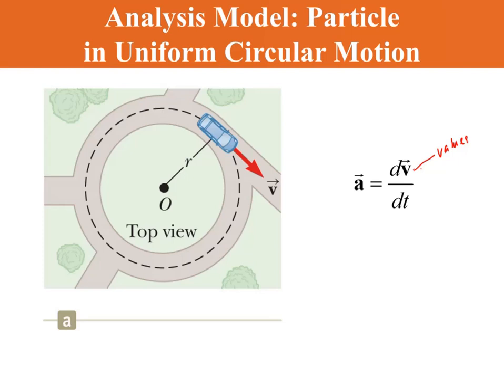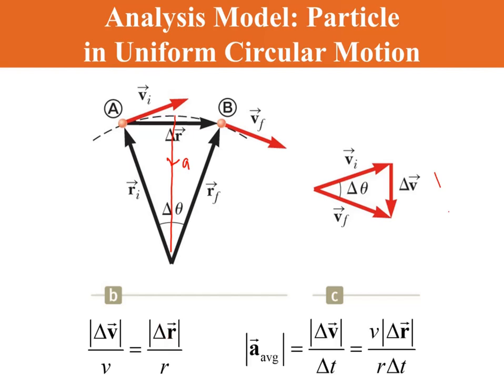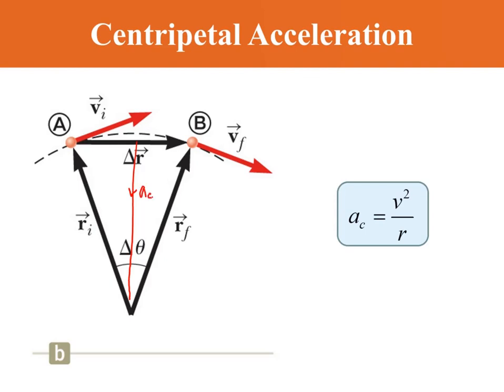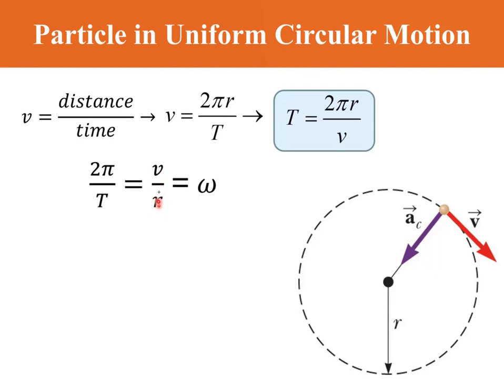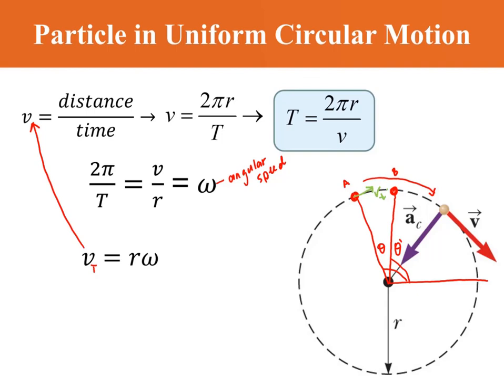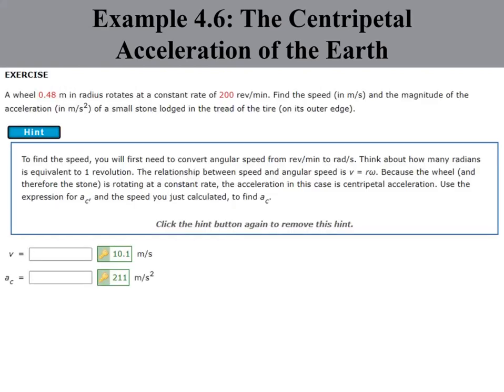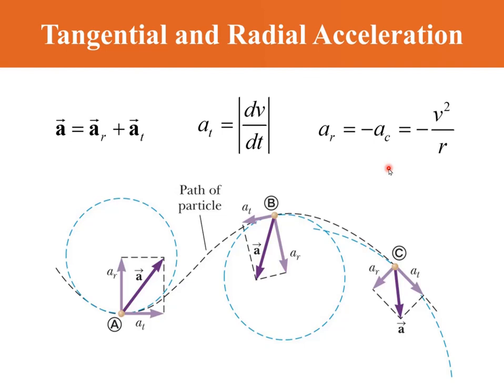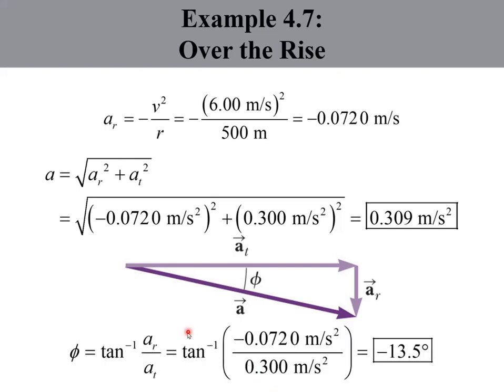chapter 4 3